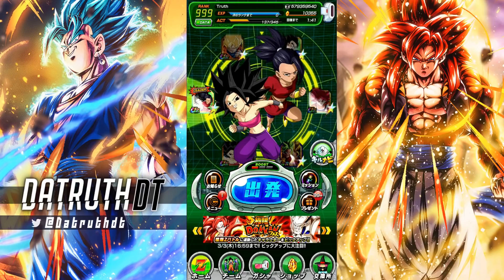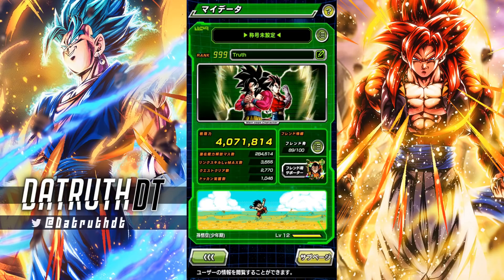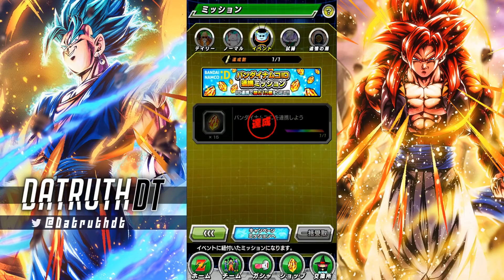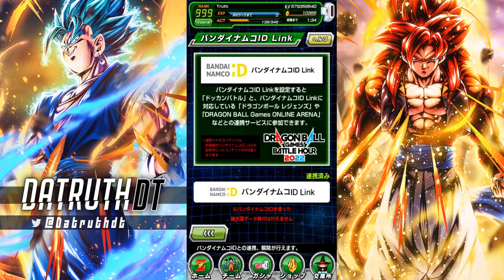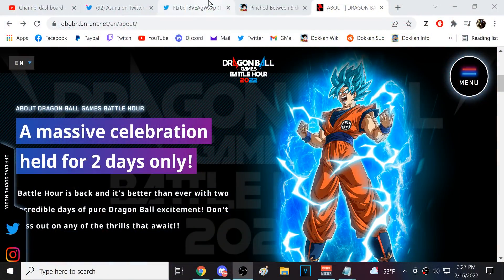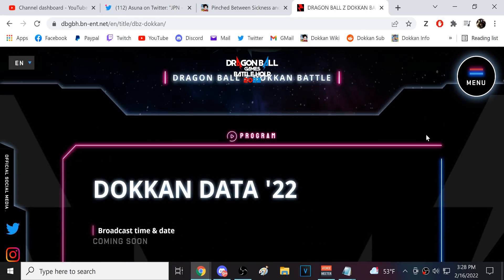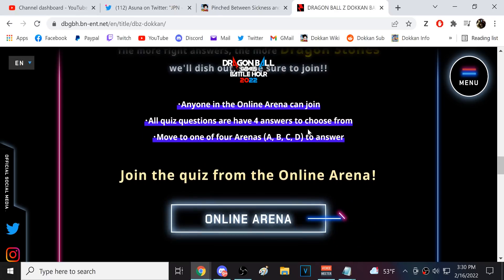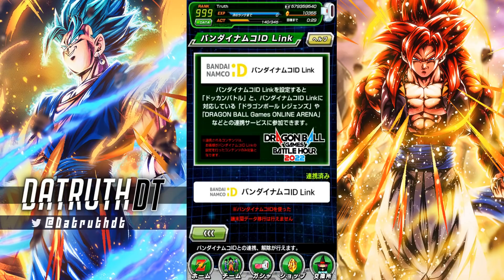15 STONE BANDAI NAMCO ID LINKING MISSION + BATTLE HOUR 2022 COMING! (DBZ: Dokkan Battle)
Video Title: 15 STONE BANDAI NAMCO ID LINKING MISSION + BATTLE HOUR 2022 COMING! (DBZ: Dokkan Battle)